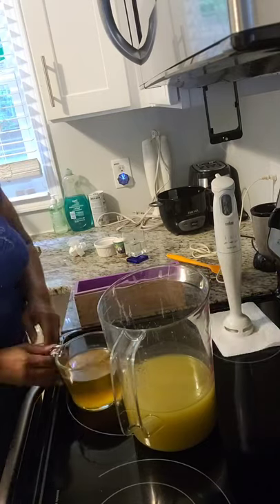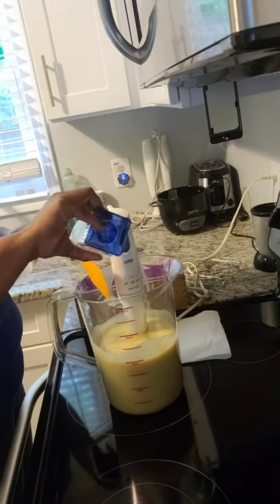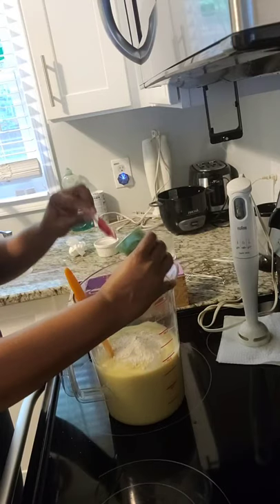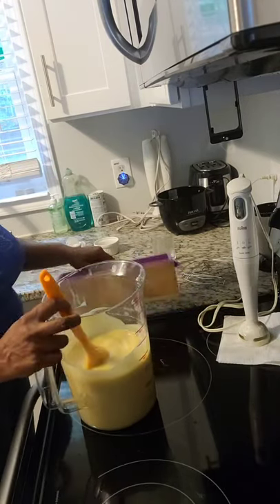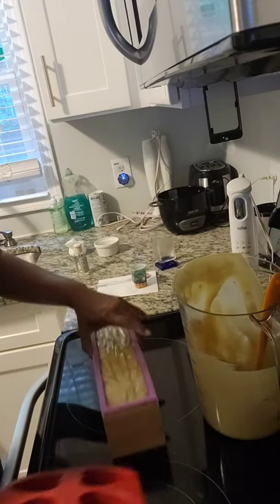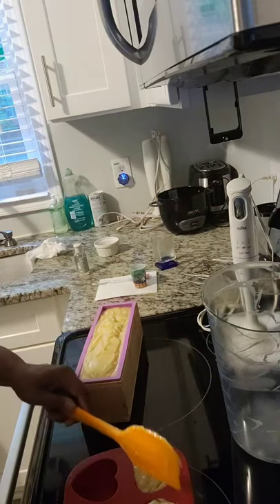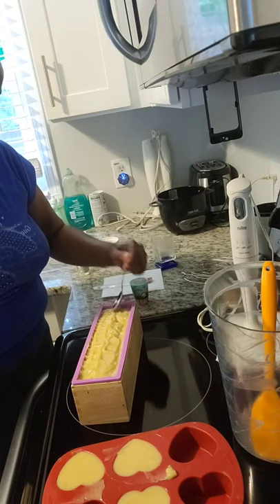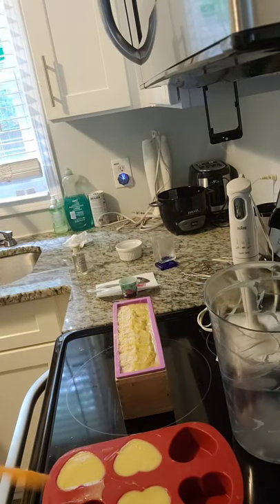Corn Silk & Oatmeal Soap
this was my first time making soap using corn silk, though I've used Tussah and Mulberry Silk before.  I cannot wait for this baby to cure.